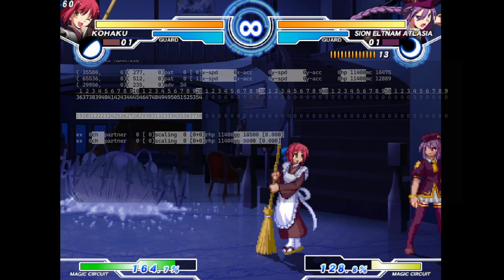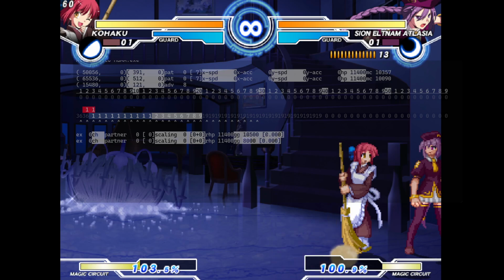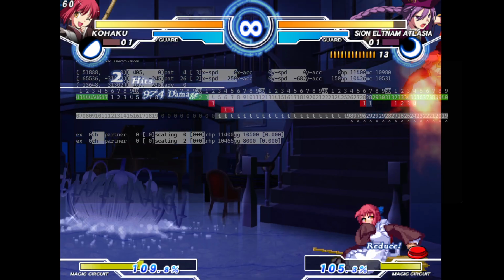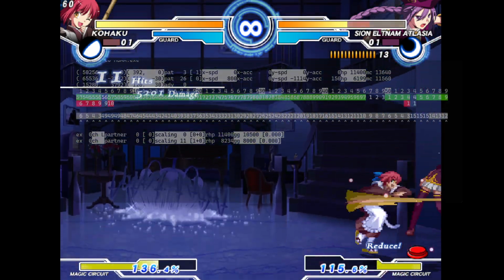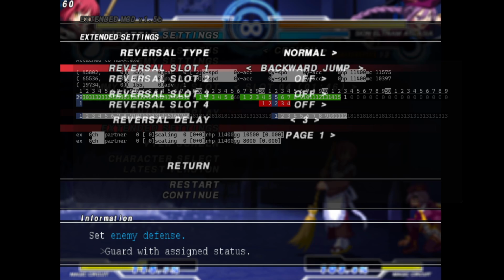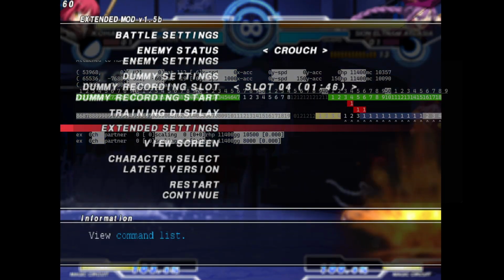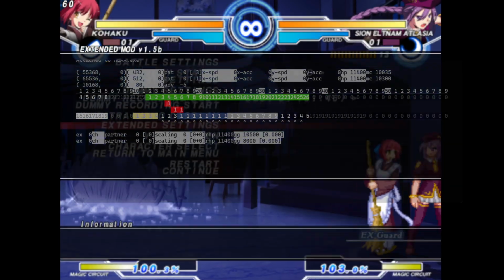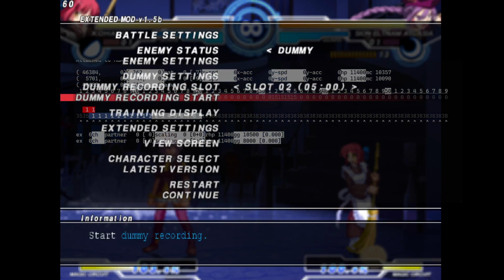Yapping about How to """Beat"""" HKohaku Oki.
Yo can someone else give me timestamps for this shit I did like 3 takes today and ended up on this one and now can't be assed.

Minor notes :
If you have a 4f DP or faster your DP loses to throw.
Fuzzy jump is so bad because back jumps have an aditional frame of startup across the cast,
No Patrick, Fuzzy Jump into land 5a loses to throw,  in adition to my own 5a/cmmnd throw. Its a really shitty scramble, and no, fuzzy jumping later doesnt make it any better .
You should always j8 or j9 the bomb as opposed to j7 so u can block it higher
Hkohaku cant AUB after the cmmnd throw unless she times her 624c too fast, you can laugh at me for doing the setup wrong around 20 or so minutes in.